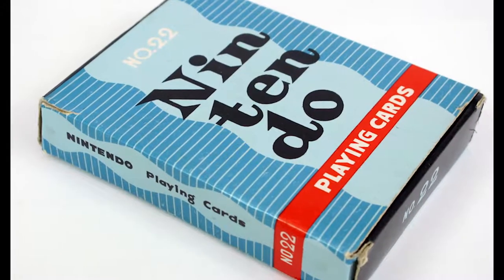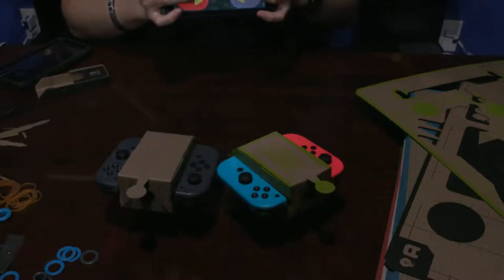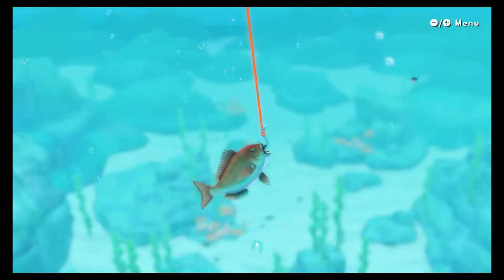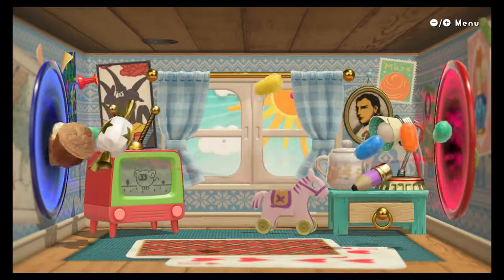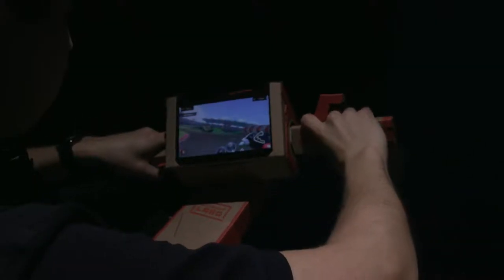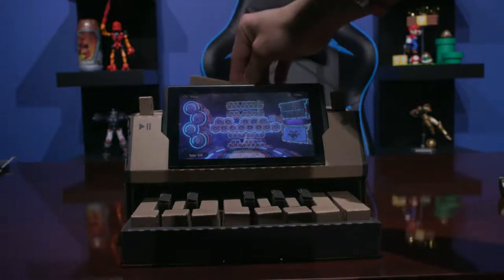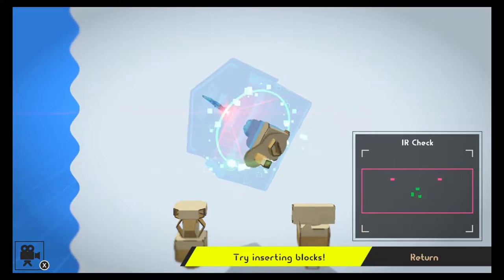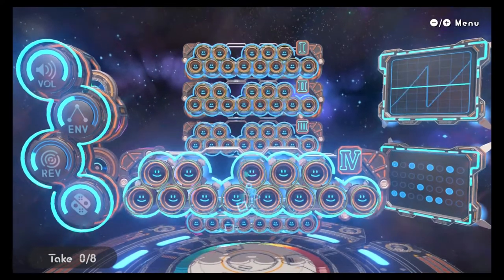NINTENDO LABO REVIEW PART 1: VARIETY KIT - MECHBLADESTUDIOS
Today, I'll be taking a look at Nintendo's return to it's pre-gaming roots, Nintendo LABO! This week I'll be covering the Variety Kit, a 5-in-one package that showcases different applications of the Joy-Cons and cardboard.  This was showcased recently on Jimmy Fallon.

"Miami Viceroy"
"Sock Hop"
"Jaunty Gumption"
"Ready Aim Fire"
"Sapphire Isle"
"Neo Western"

Remarks from the Future:  I honestly didn't think these kits would keep getting made beyond the second one, but apparently, they've resonated with enough people to convince Nintendo to keep making them.  I personally love them, but they're kind of niche in terms of appeal.  Not all kids have the patience to build the means of playing their video game.

The motion detection is motion detection, it's been around since the Wii, but pairing of the IR camera with reflective stickers is one of the coolest ideas I've seen Nintendo pull off.

The nice part of Nintendo's dedication to LABO is that they've begun implementing LABO functionality into other games.  The kit's Motorbike can be used in Mario Kart 8 Deluxe, which I talk about in the review of the Vehicle Kit.  Shame they haven't come up with another game that can use the piano.